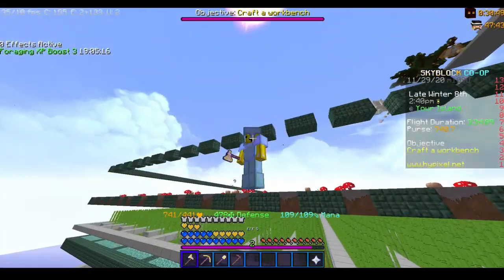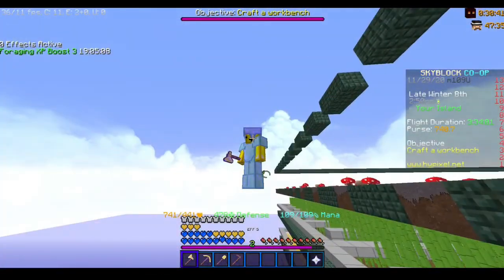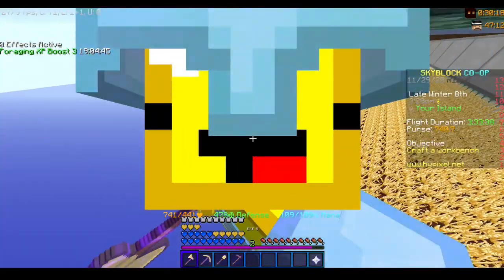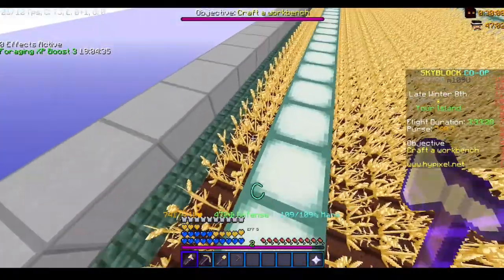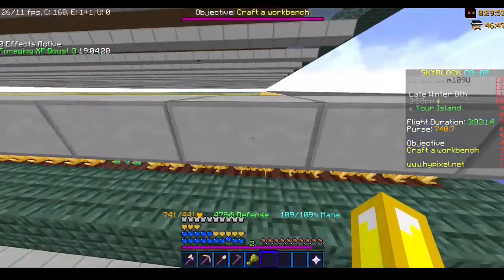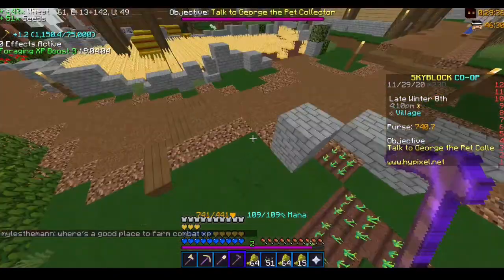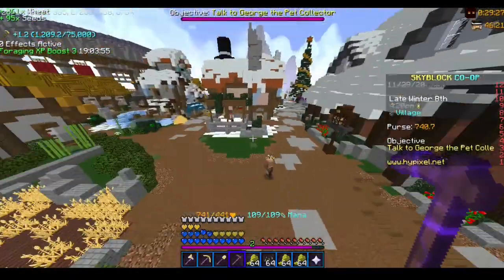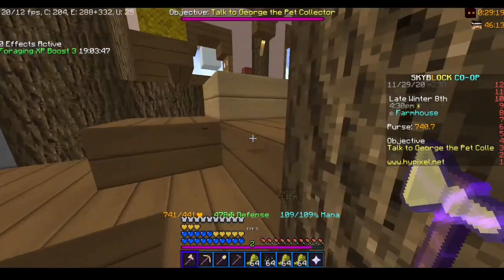MAKE MILLIONS QUICK! How to get GOLD Medals! Money Making Method! | Hypixel Skyblock #43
Today I show another way to get easy gold medals in the Jacob Farming Event!